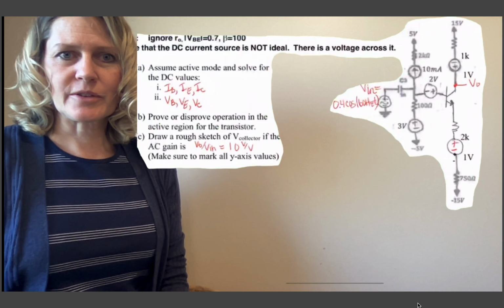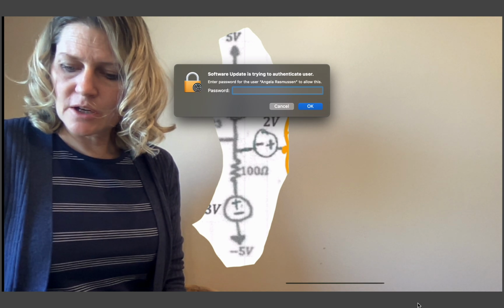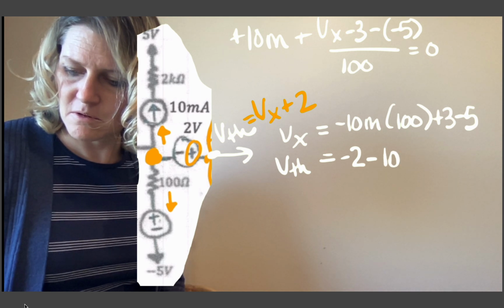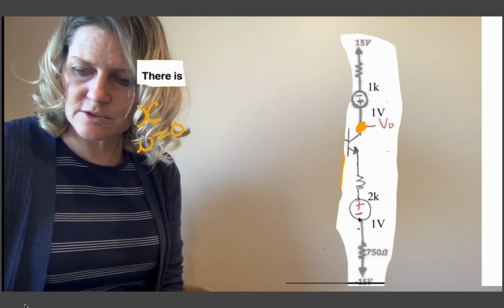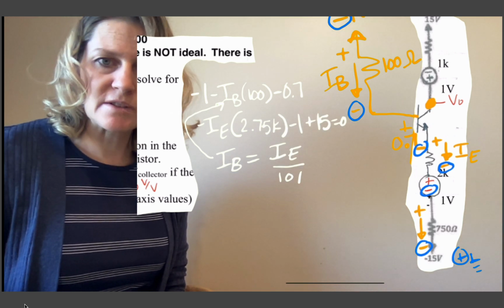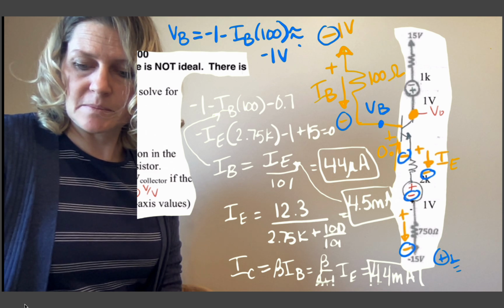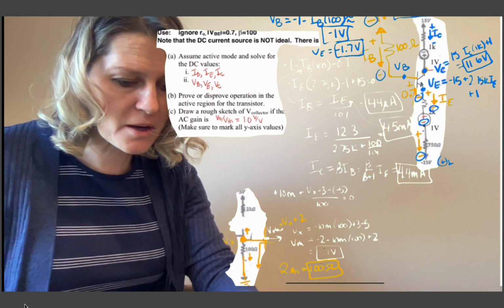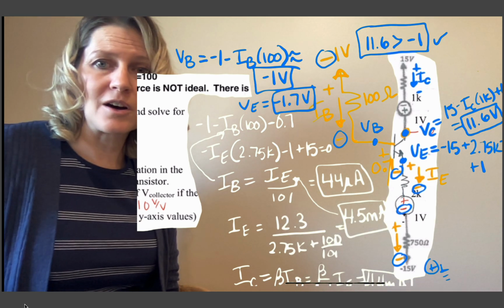BJT DC Example 2